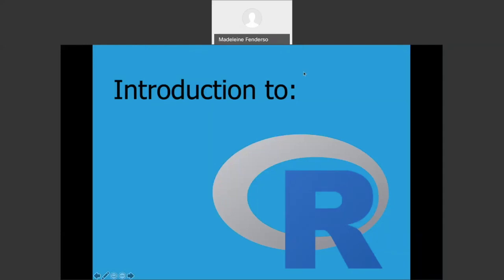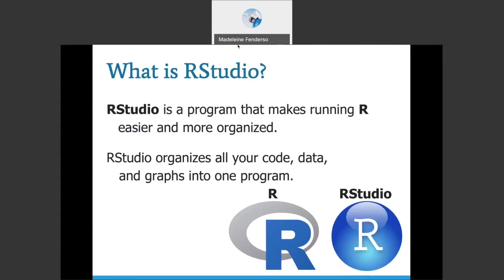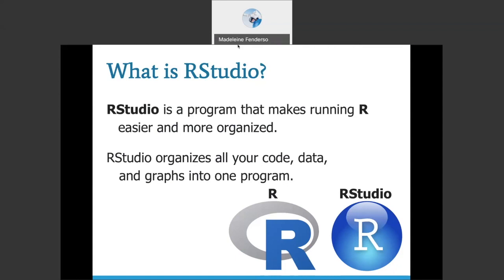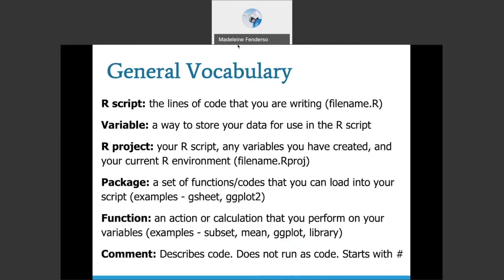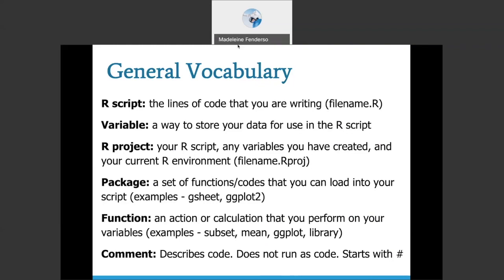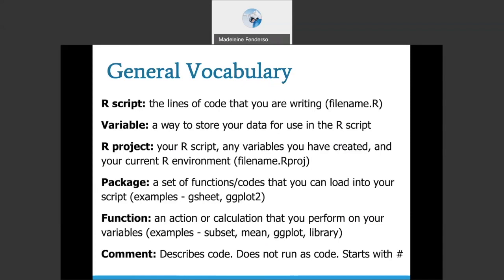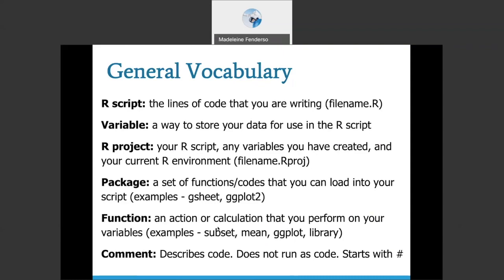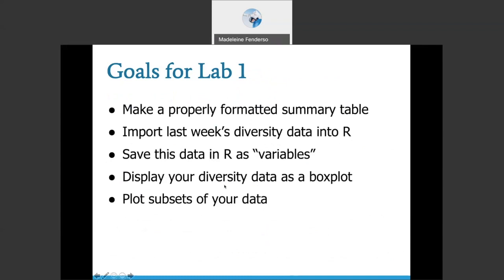Intro to Data Analysis: Using R for data analysis (Part 2)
This video is about Intro to Data Analysis Part 2: R